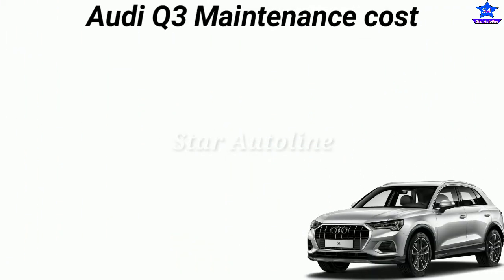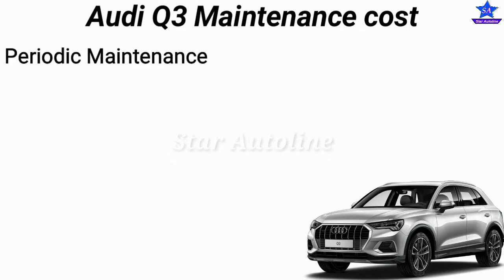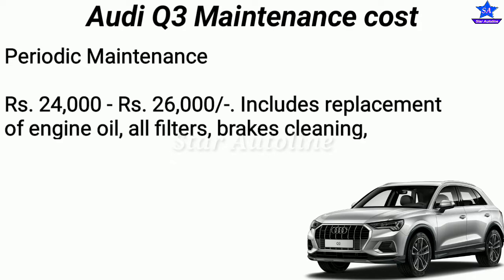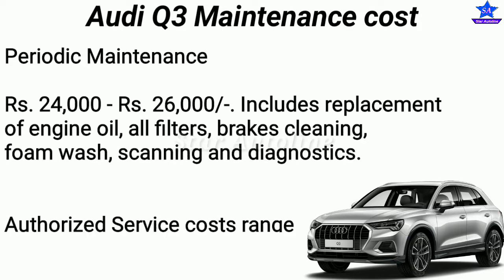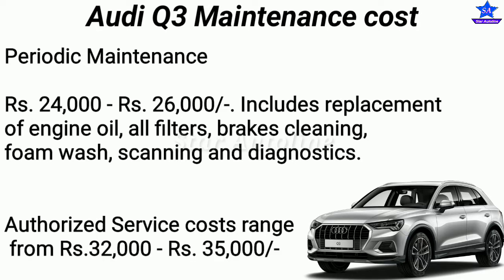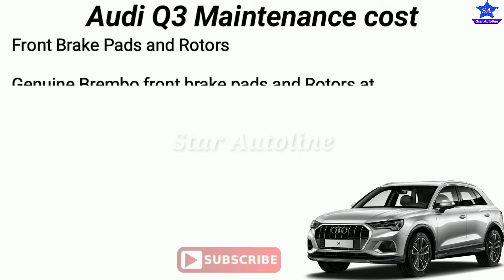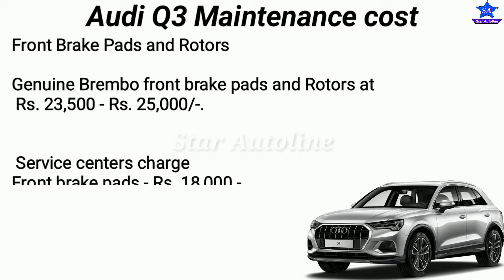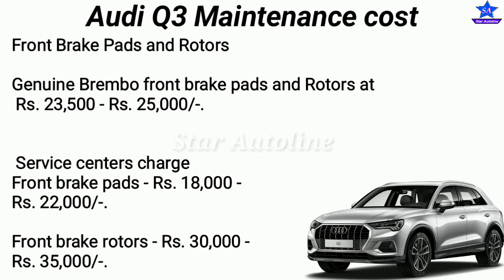New Audi Q3 Maintenance cost in India | Audi Q3 TDI & TFSI service cost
In this video prices mentioned that are estimated maintenance cost detail and cost may vary based on location and condition of car.